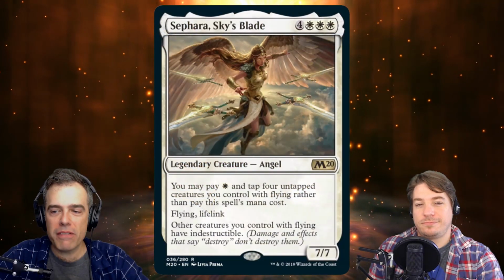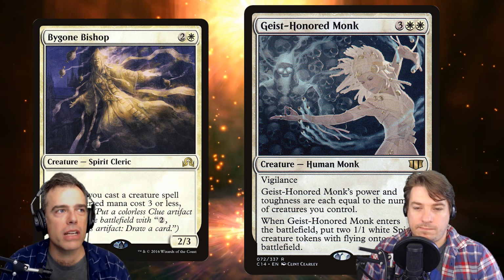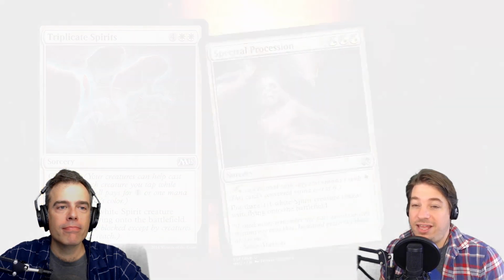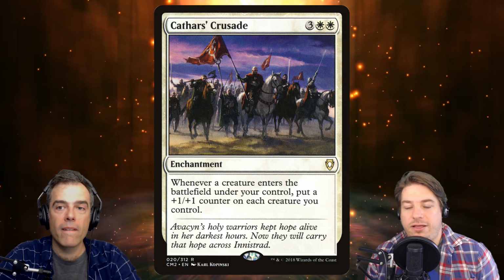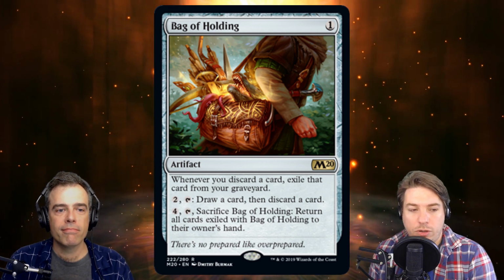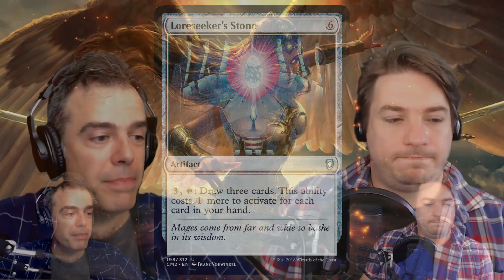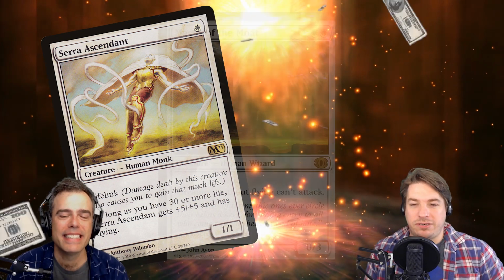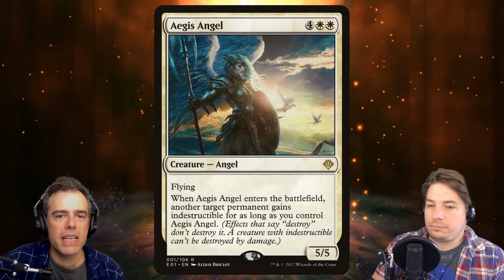E203 - Sephara | Commander's Brew | Magic the Gathering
This week Sean dispels the myths about weak mono-White decks with a very intimidating and tough to deal with flying tribal deck with the brand new M20 Commander, Sephara Sky's Blade. Spirits and Angels unite in this blinding white light of victory!

for all your Magic needs in Canada AND the USA!

If you want to sling spells on one of our sweet playmats, head over